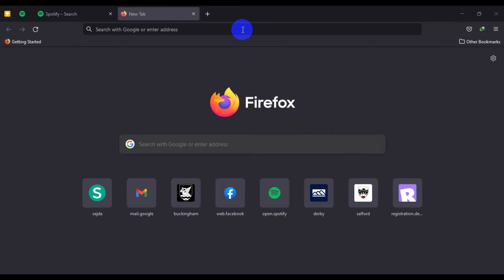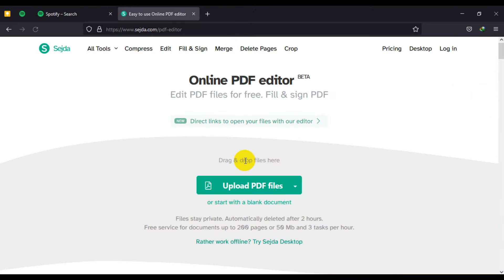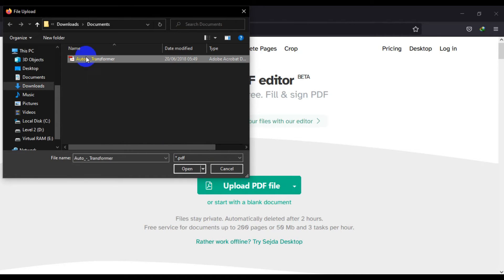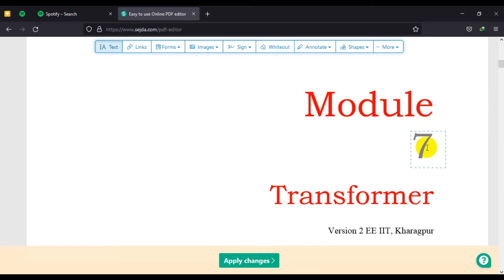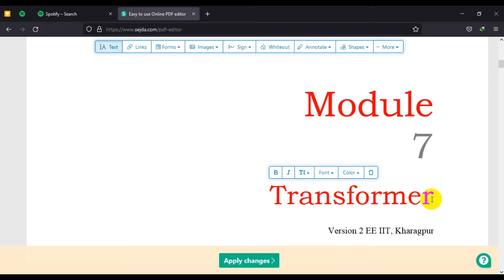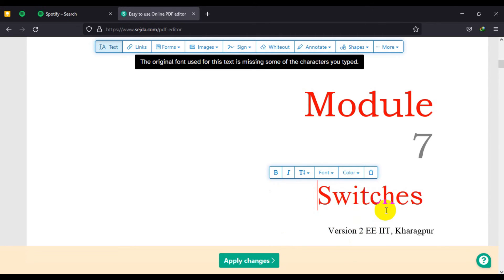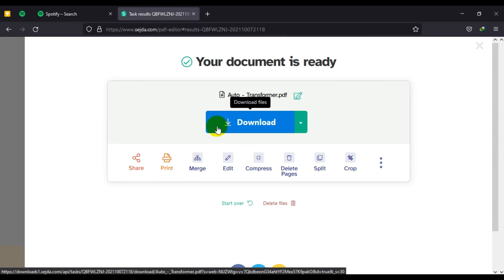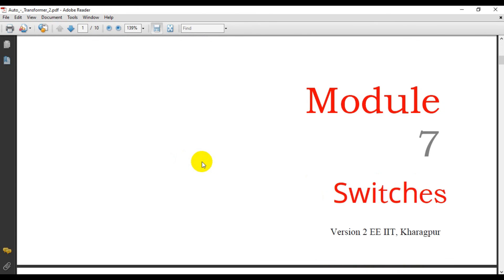How to edit any PDF Document online for free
Quick and easy way to make changes on your PDF documents